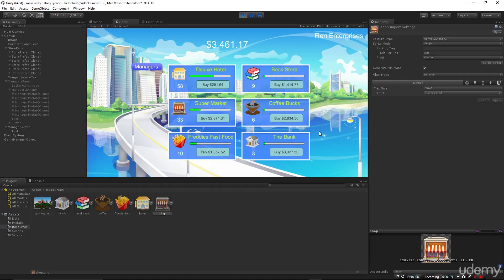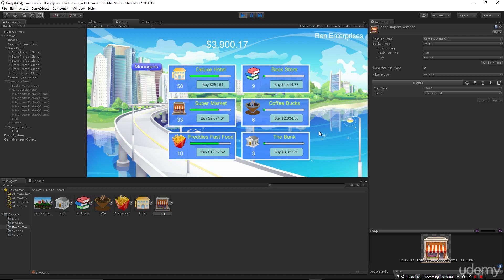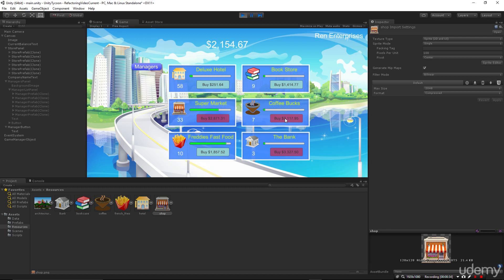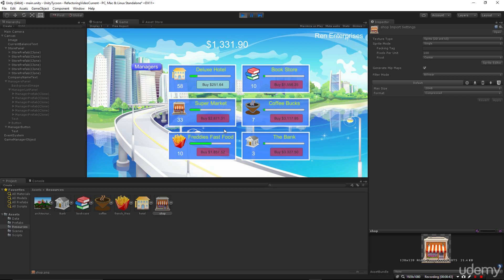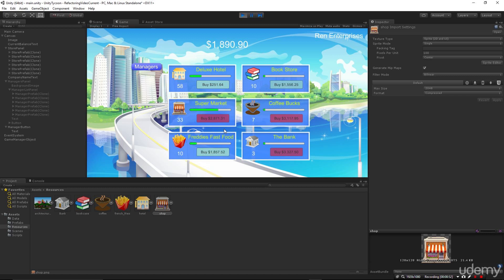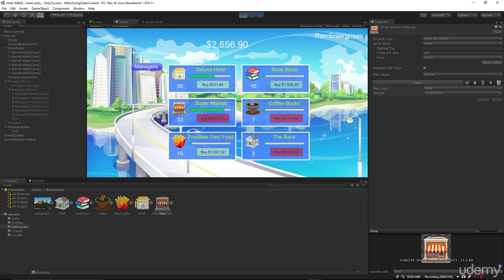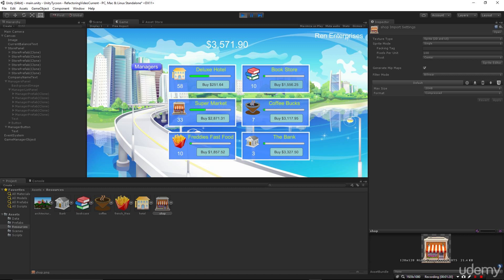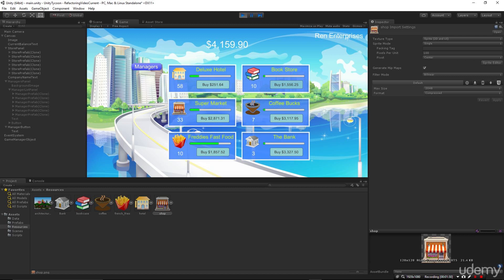Unity Idle Game Tutorial in C# & Unity: INTRODUCTION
It really helps. I will be continuously releasing more lectures from the series. So make sure and sign up.

INTRODUCTION: This lecture introduces you to the project.

In this course you will learn how to create an Idle Business Tycoon Game from the ground up that is similar to idle clicker games such as ADventure Captialist, Web Tycoon, and Cookie Clicker. But more importantly, this course is designed to teach critical game development concepts and design patterns popularized by the Gang of Four.

You can play AdVenture Capitalist on Kongregate to get an idea of the core game play you will learn to create in this course.

* FULL COURSE INCLUDES More than 12 Hours of HD 1080P Instruction!

* Learn Important Unity 5.0 UI Concepts

* Great for Beginning to Intermediate Level Game Programmers (Now includes advanced bonus content)

* Produced by Odoo Class Videos - Experts in Game Design & Enterprise Development Tutorials

* Starts off with simple C# that even a beginner can understand... end up with a full feature idle game!

NEW SUPER BONUS - Generate Idle Game Data with custom Unity3d Inspector!!

Do you enjoy playing Tycoon and other Simulation or Idle games? Do you know a little bit about C# and Unity3D but would like to take your Development Skills to the next level? If so, this course is exactly what you are looking for.  Ambitious beginners will enjoy this course.

Course Overview: This course focuses on core Game Design and Programming Principals. We use the tools in Unity 3D to create the Interface and Artwork is all from Creative Commons. Our game design only roughly borrows from many of the idle Business Tycoon type games such as AdVenture Capitalist, Cookie Clicker, and Web Tycoon. By the end of the course you will be able to customize the game as you please and we look forward to you sharing your tycoon creations with us.